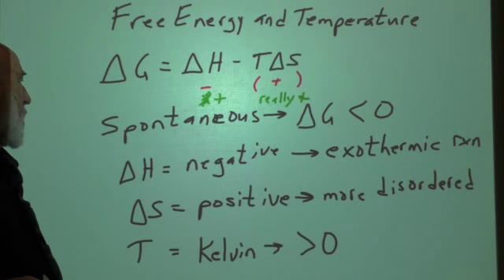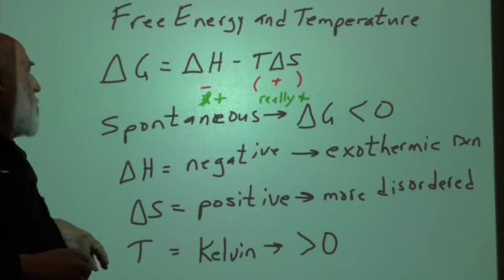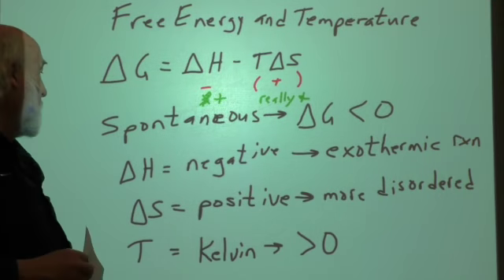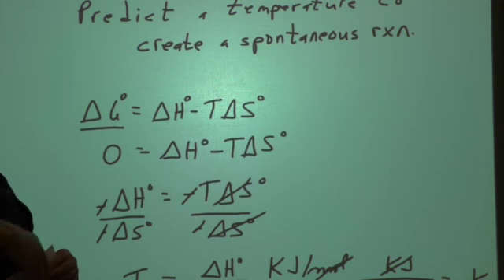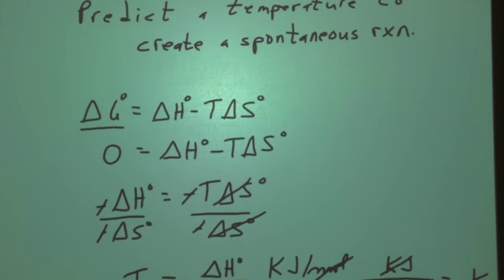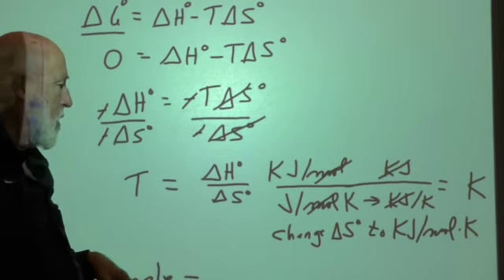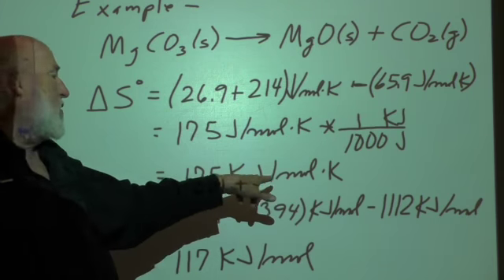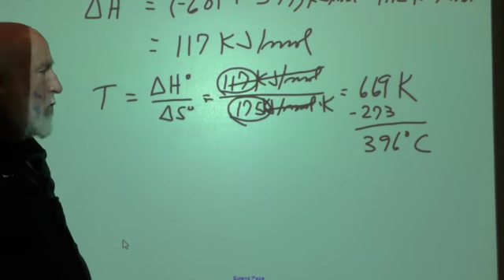Free Energy and Temperatiure SD 480p